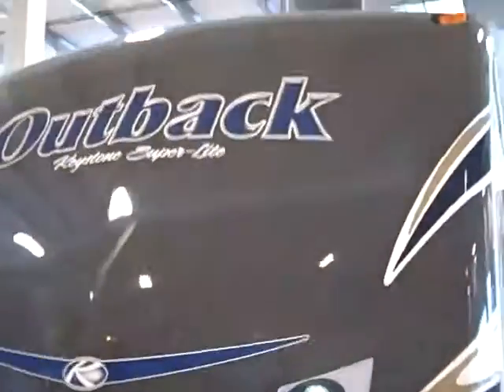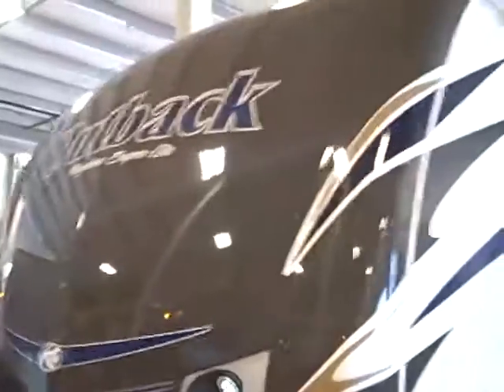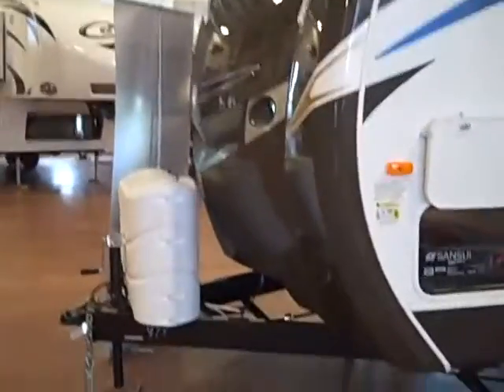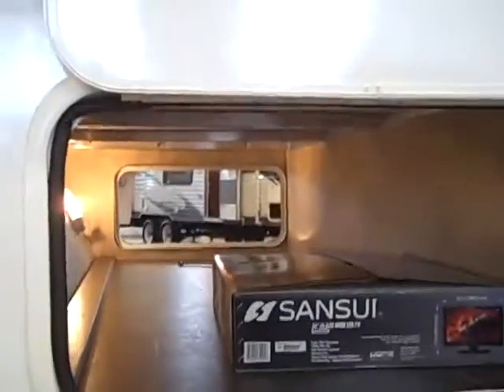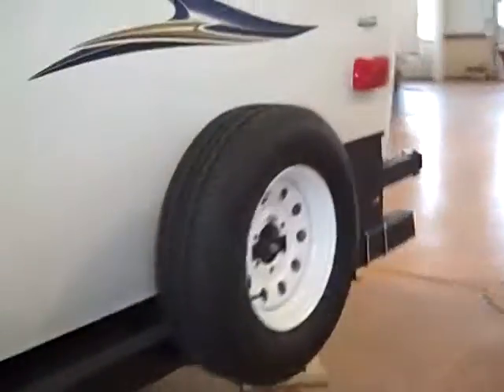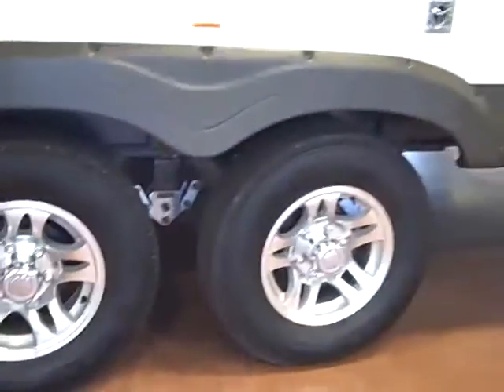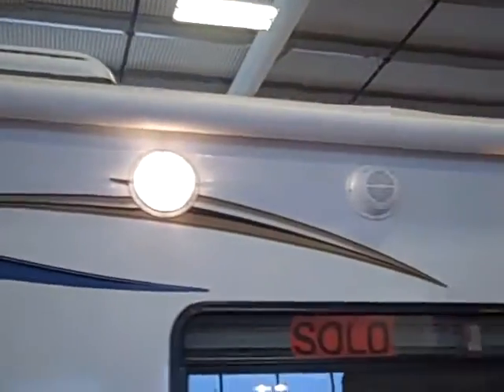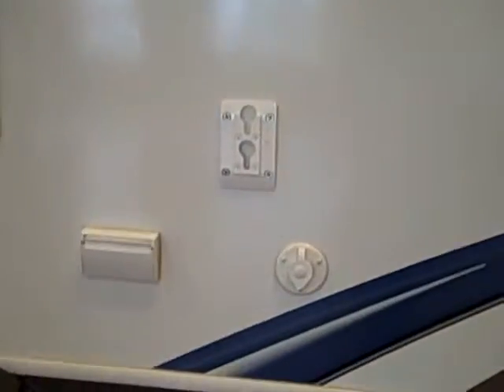2012 Outback 312 at Bullyan RV in Duluth, MN